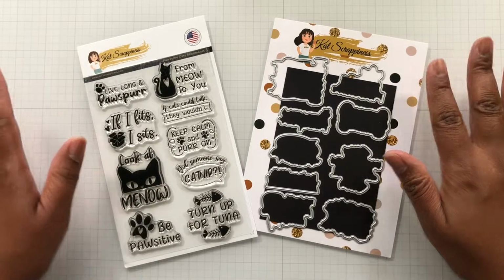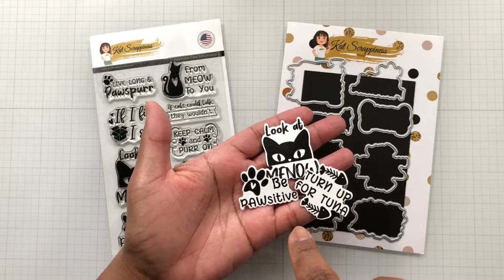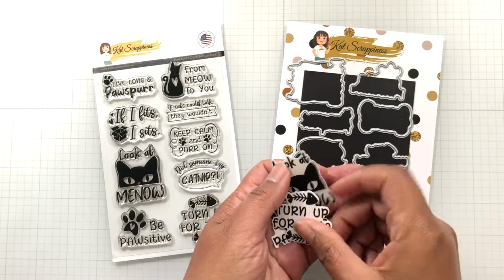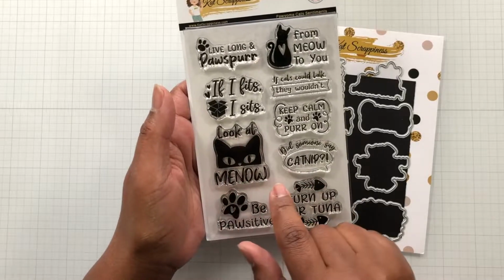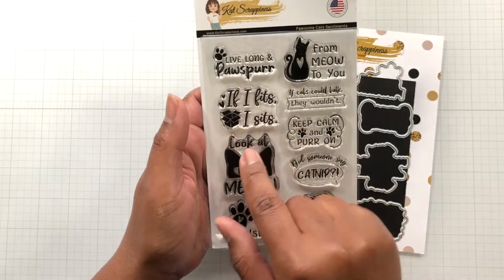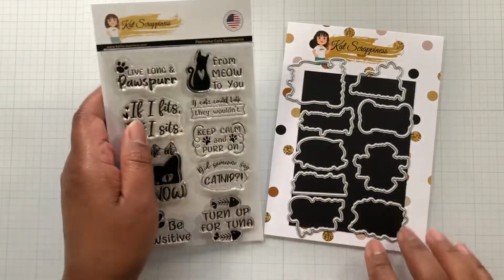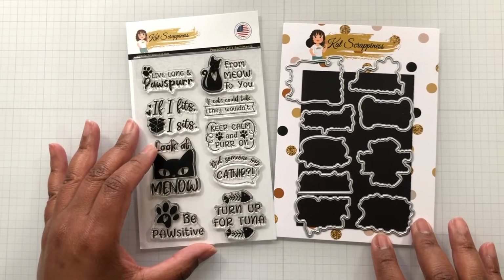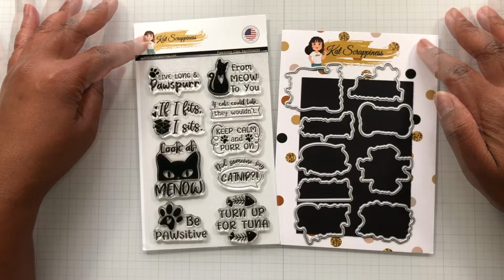Introducing the Pawsome Cats Sentiments Stamps & Dies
Make way for the Kat's Meow / Pawsome Cat Release! Along with the fun Pawsome Cats stamps, there are the Pawsome Sentiments Stamps & Dies to compliment the set. Enjoy!

** Measurements **
Live long and pawspurr: 1 3/4 x 1 inch
If it fits, I sits: 1 1/4 x 1 5/8 inch
Look at menow: 1 3/4 x 1 1/2 inch
Be pawsitive: 1 1/8 x 1 5/8 inch
From meow to you: 1 1/4 x 1 1/2 inch
If cats could talk, they wouldn't: 5/8 x 1 5/8 inch
Keep calm and purr on: 1 5/8 x 1 inch
Did someone say catnip?: 1 5/8 x 1 inch
Turn up for tuna: 1 1/2 x 1 5/8 inch

Video by: Suzanne of A Creative Muse
__DISCLAIMER__